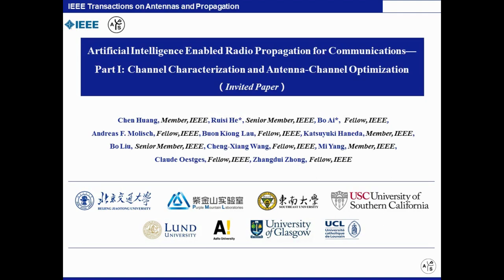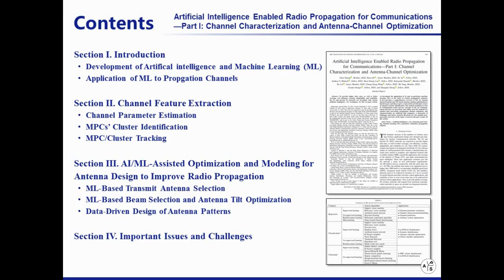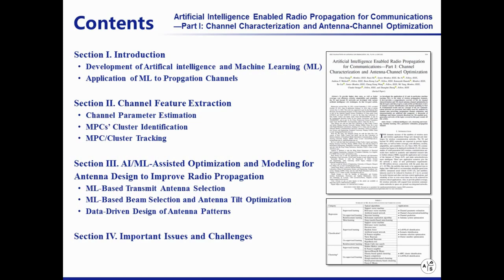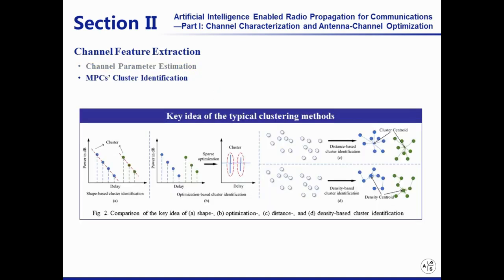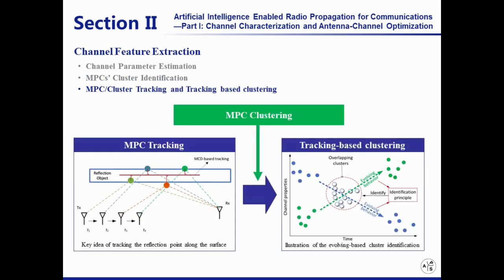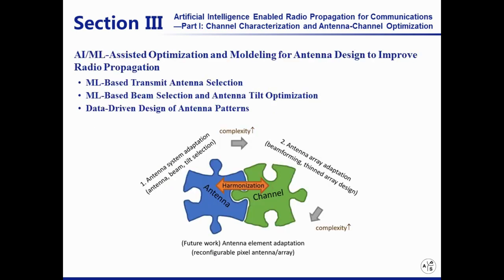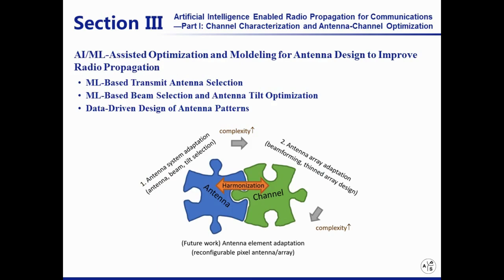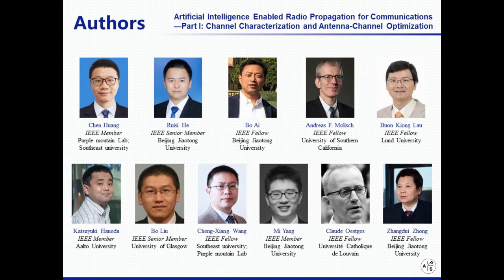Artificial Intelligence Enabled Radio Propagation for Communications - Part I: Channel ...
In this new WHAP, the authors C. Huang, R. He, B. Ai, A.F. Molisch, B.K. Lau, K. Haneda, B. Liu, C. X. Wang, M. Yang, C. Oestges, and Z. Zhong present the main highlights of their ieeetap top-accessed paper "Artificial Intelligence Enabled Radio Propagation for Communications - Part I: Channel Characterization and Antenna-Channel Optimization".